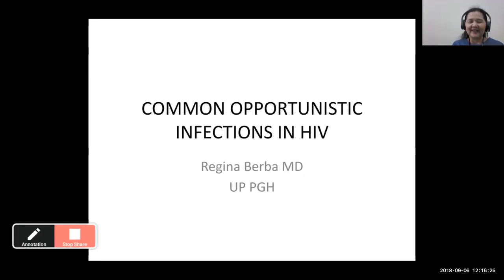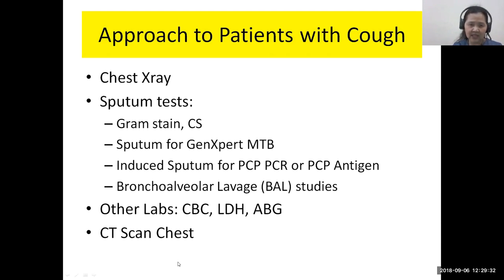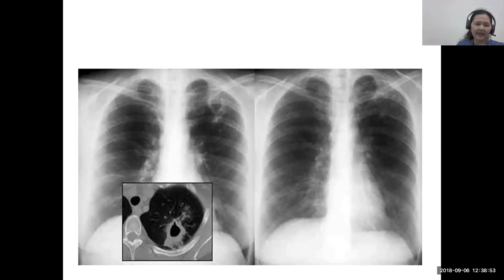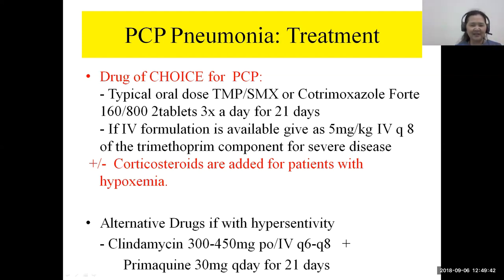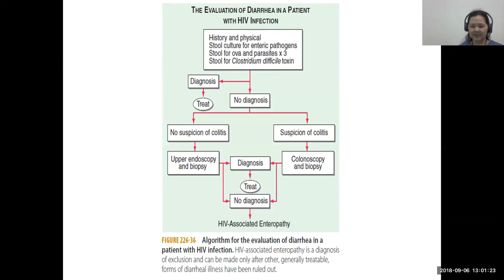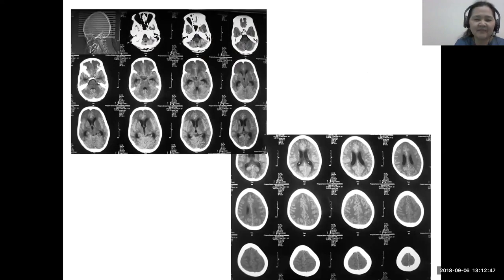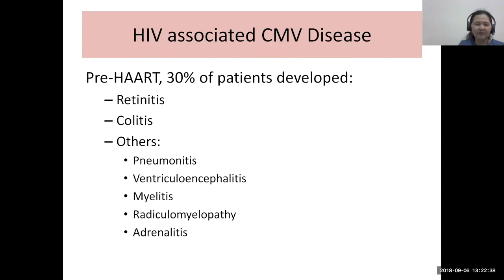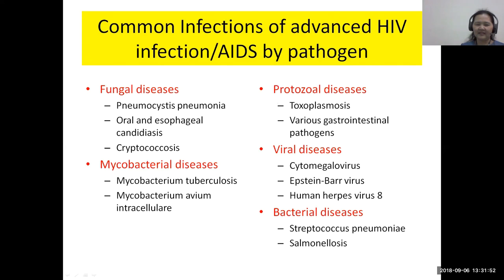Common Opportunistic Infections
Speaker: Dr. Regina Berba